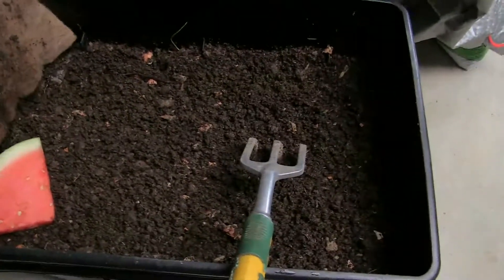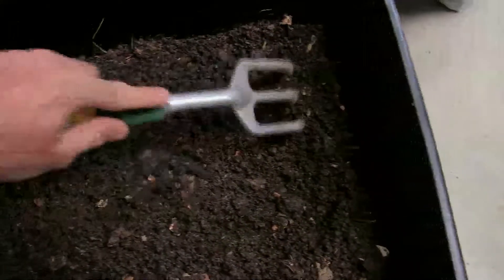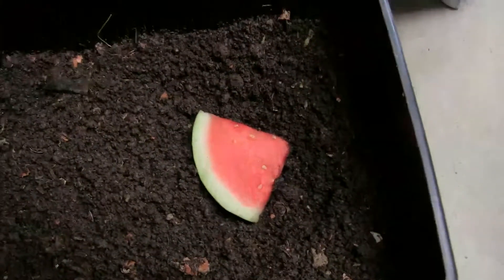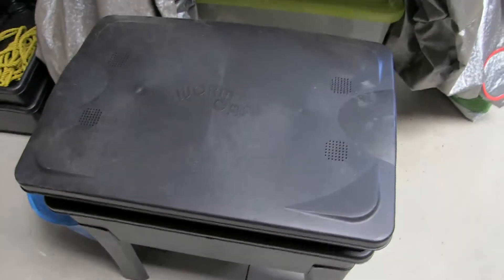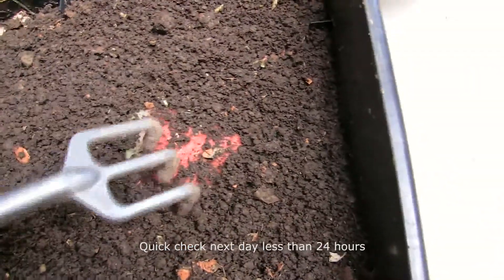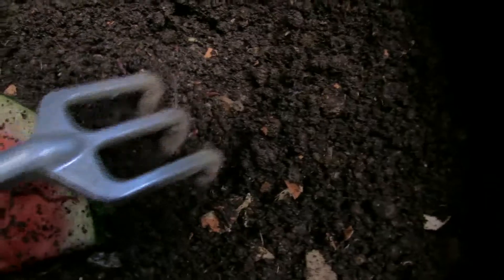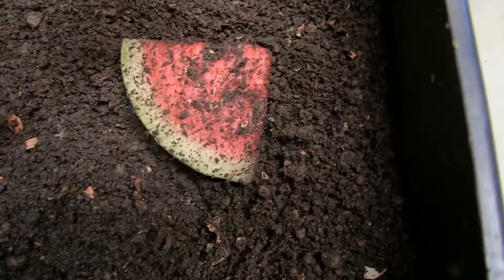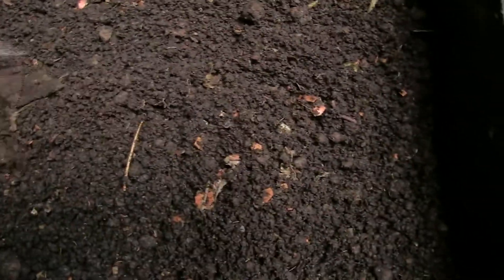I put Watermelon in my Worm Farm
Through i would put some watermelon into my worm farm and see what happens. looks like my worms love it!!!

10-04-17